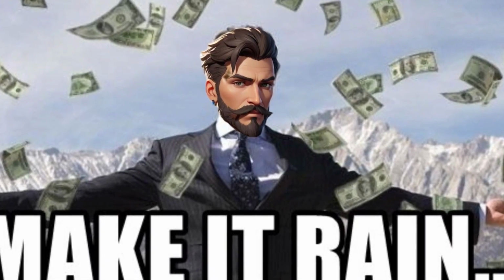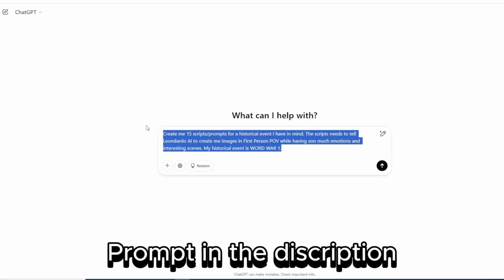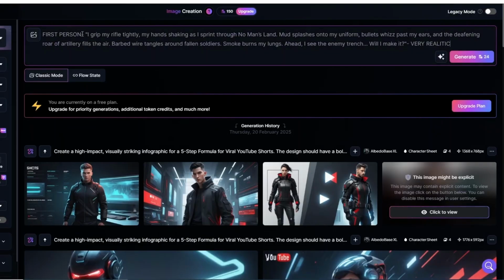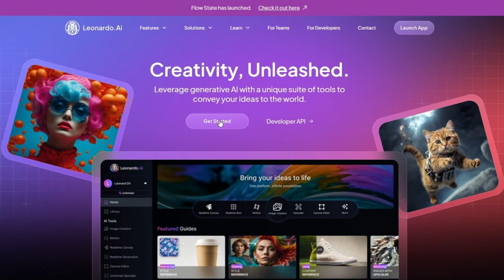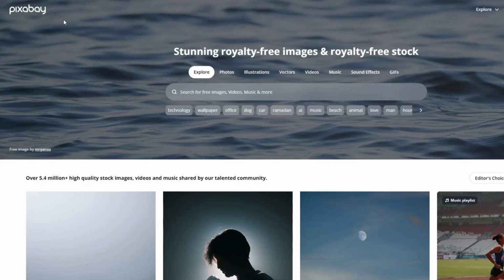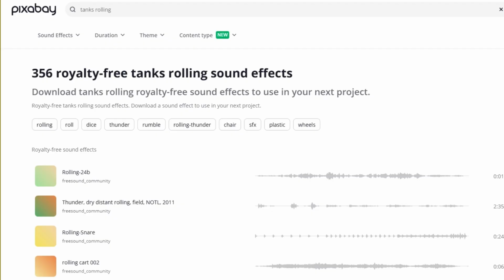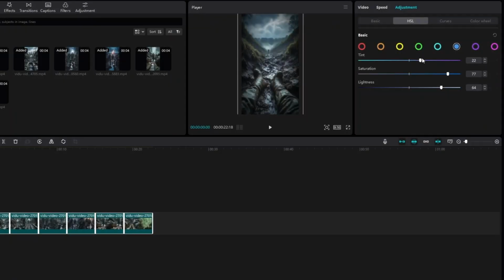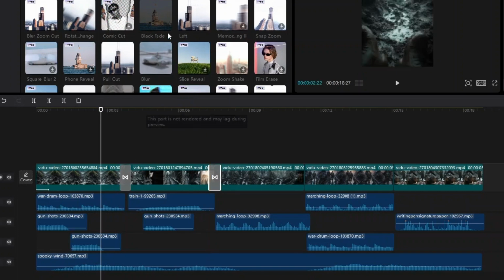How I Make Viral History POVs (easy)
How to create historical POV videos fast and with 100% free AI tools

Prompt used - Create me 15 prompts/scripts for a historical event I have in mind.
The script needs to tell Loeonardo AI to create me images in First person
POV while having so much emotions and interesting scenes. My historical
event is Word War 1. Make sure the prompt generated not to be violent
or cause me any truble!

Welcome to GROWTHBLUEPRINT, You might have seen what AI is doing lately, right?
Why stay behind and come to my journey to explore it!
While exploring it we can earn money from it. Soo who is ready for an adventure!